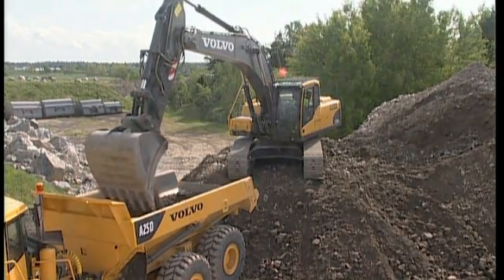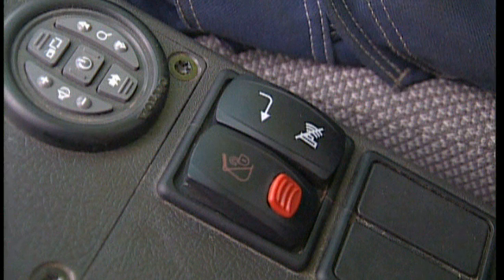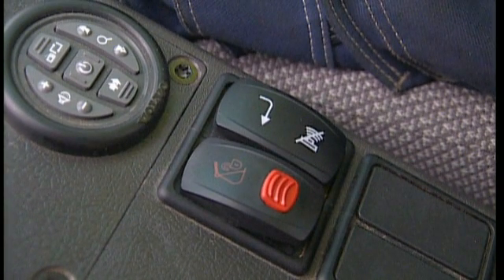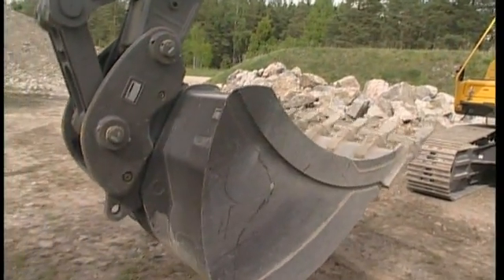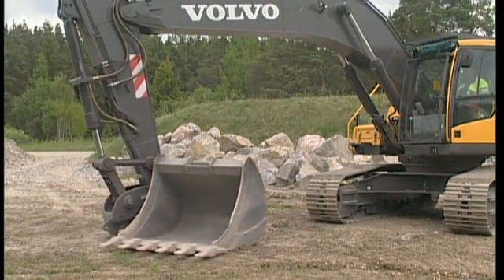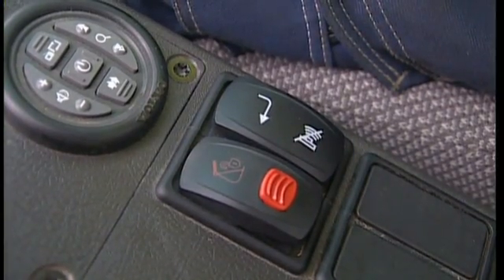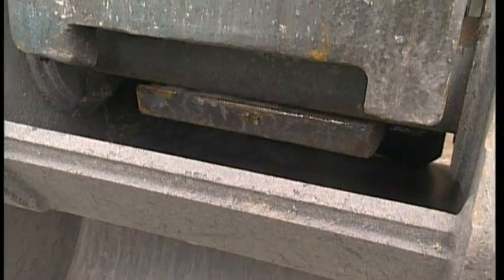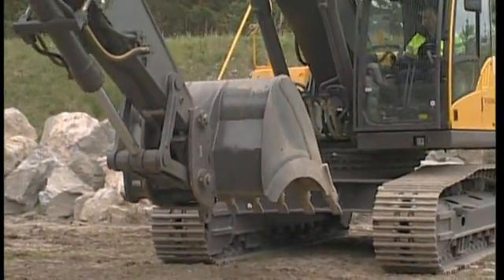How to use the universal quick fit on a Volvo Crawler Excavator (Part 13 of 15)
Part 13 of 15: Volvo universal quick fit
This section is giving you information about how to operate the Volvo universal quickt fit on a Volvo C-Series crawler excavator. Including general benefits of the universal quick fit (UQF) and instructions how to change attachments.